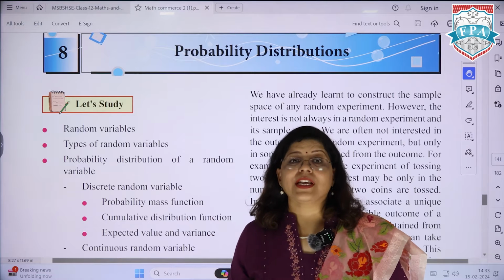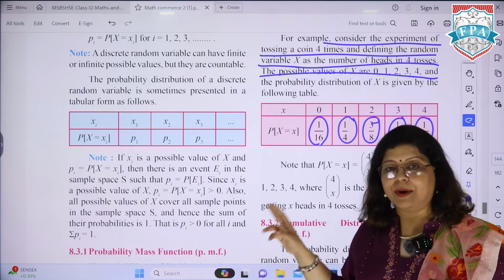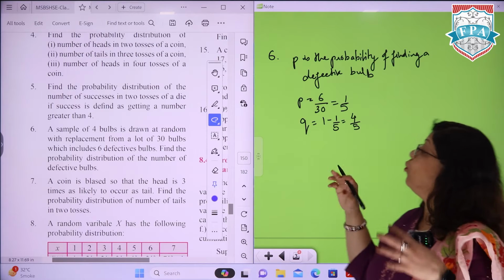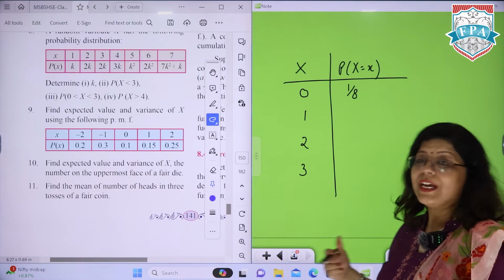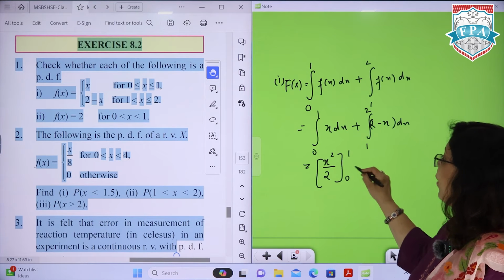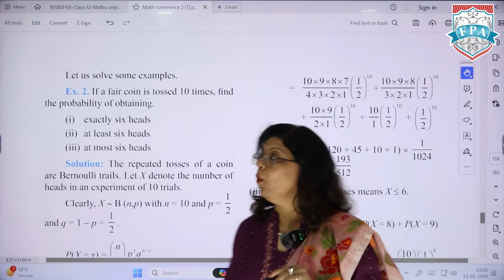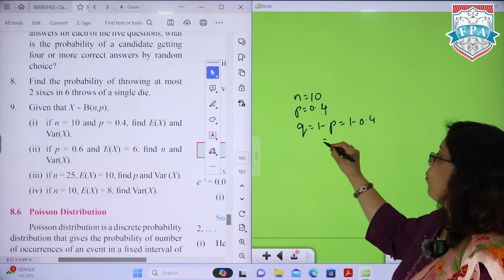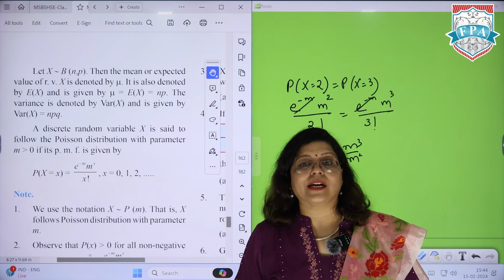Chapter 8: Probability Distributions | Free 12th HSC Commerce Lecture | HSC Board Exams 2024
Welcome to our comprehensive lecture on Probability Distributions, specifically tailored for 12th-grade HSC Commerce students. In this session, we delve into Chapter 8 of Maths 2, exploring the intricate world of probability distributions.

🔍 Chapter Overview:
1. Understanding the fundamentals of probability distributions.
2. Exploring discrete and continuous probability distributions.
3. Analyzing the probability mass function (PMF) and probability density function (PDF).
4. Applying key concepts to real-world scenarios and business contexts.

📈 What You'll Learn:
1. Grasping the concepts of random variables and their probability distributions.
2. Calculating mean, variance, and standard deviation for discrete and continuous distributions.
3. Solving problems involving binomial, Poisson, and normal distributions.
4. Gaining insights into the role of probability distributions in decision-making processes.

🎓 About the Speaker:
Shivani Singh is a seasoned educator with extensive experience in teaching mathematics to commerce students. With a passion for simplifying complex concepts, She makes learning engaging and accessible for all.

Join us as we demystify probability distributions and equip you with the skills to excel in your HSC Commerce examinations. Don't miss out on this valuable opportunity to enhance your mathematical prowess. Hit play now and embark on your journey to mastery!

Let's conquer Maths together! 🚀